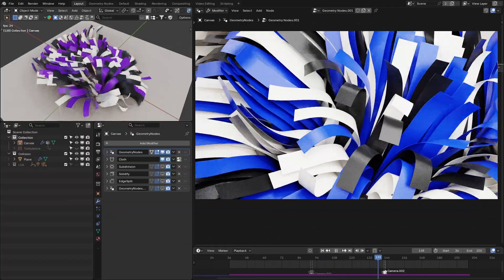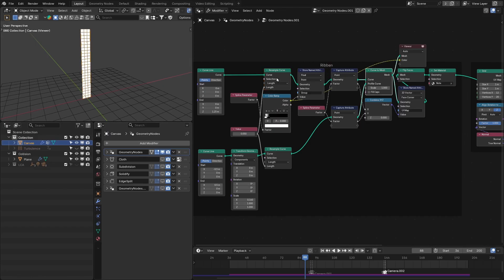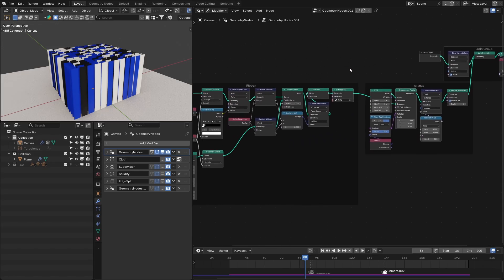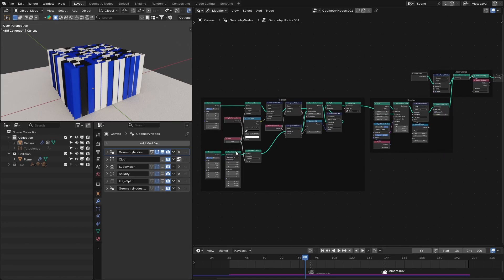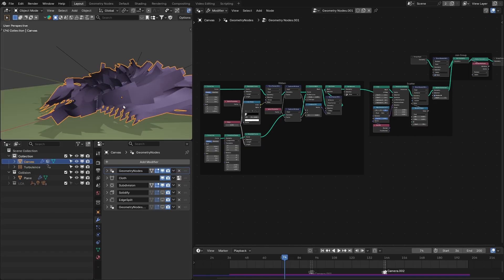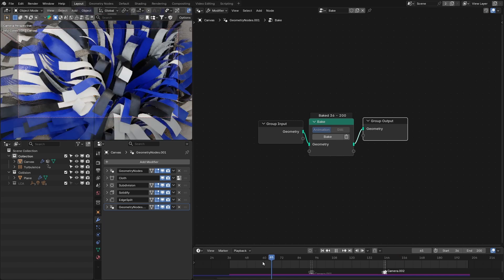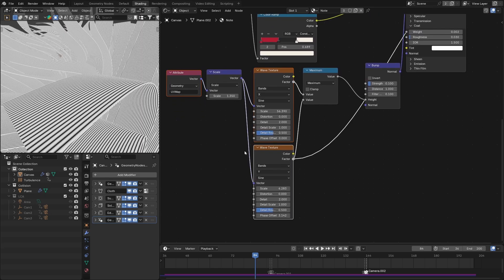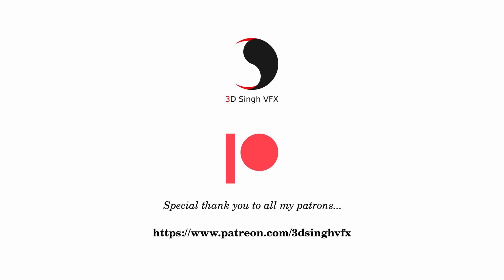🔥Creating Cinematic Ribbon Motion Graphics in Blender 5.0 - Tutorial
In this video, I create procedural ribbon motion graphics using Geometry Nodes and Cloth Simulation in Blender 5.0. The setup is fully non-destructive, flexible, and perfect for motion graphics, abstract visuals, and cinematic animations.
You’ll see how Geometry Nodes and cloth dynamics work together to produce smooth, organic ribbon motion.